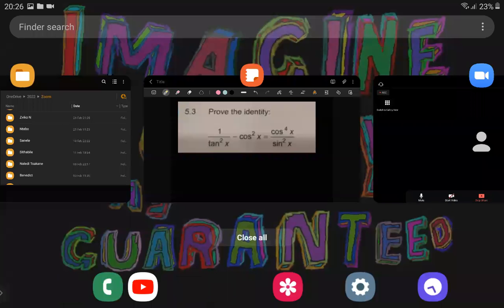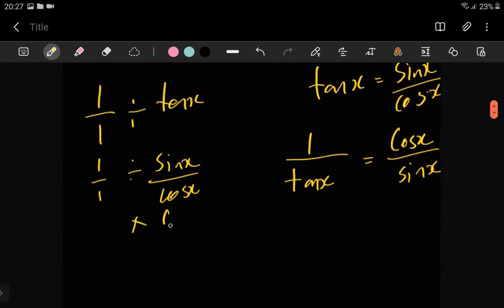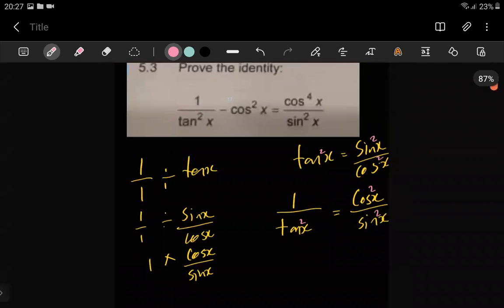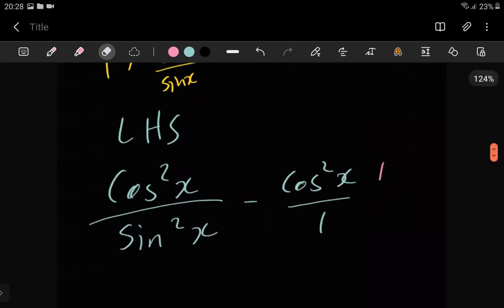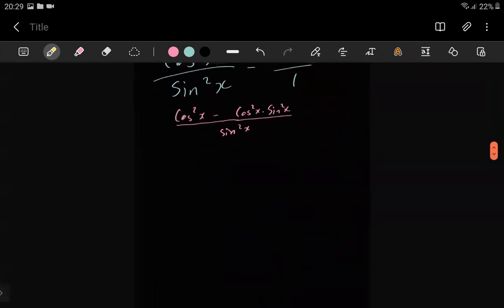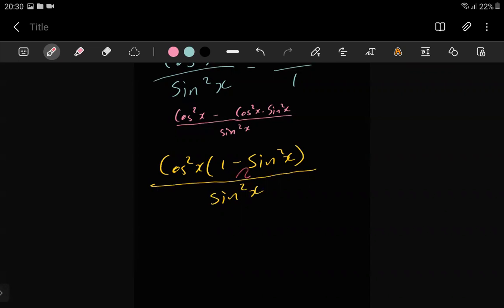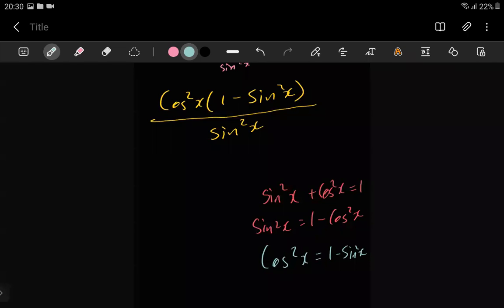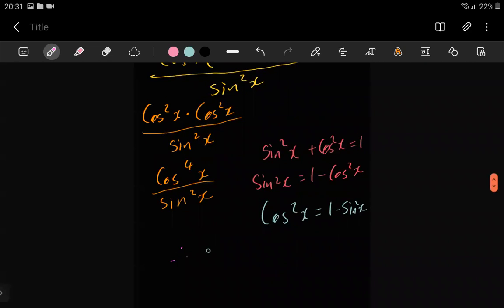How to Prove Trigonometric Identities Step by Step | Simplifying Trig Equations Easily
In this video, we’ll be walking through how to prove a trigonometric identity step-by-step. We’ll start by simplifying the given expression using trigonometric formulas, then move on to breaking it down further and simplifying each part. By the end, you’ll see how both sides of the equation are equivalent. Whether you're prepping for a test or just looking to brush up on your trig skills, this tutorial will guide you through the process clearly and effectively. Make sure to follow along and pause the video as needed!